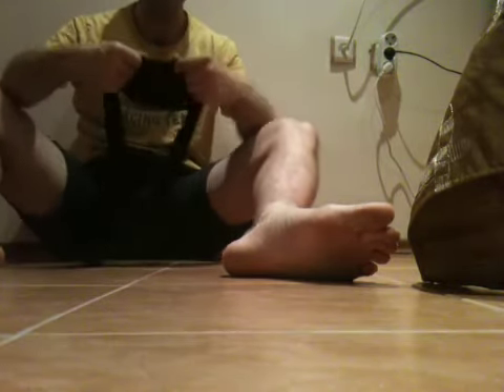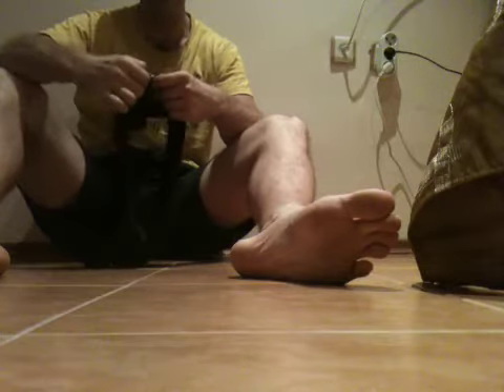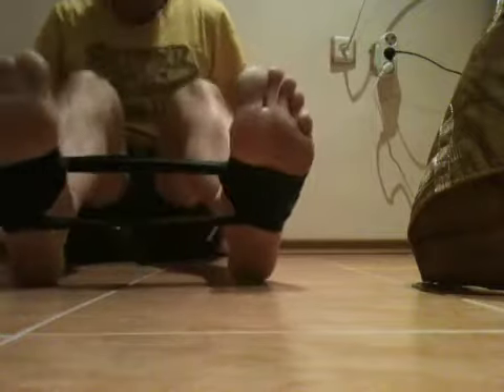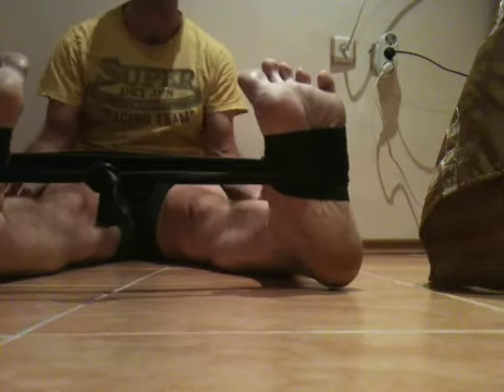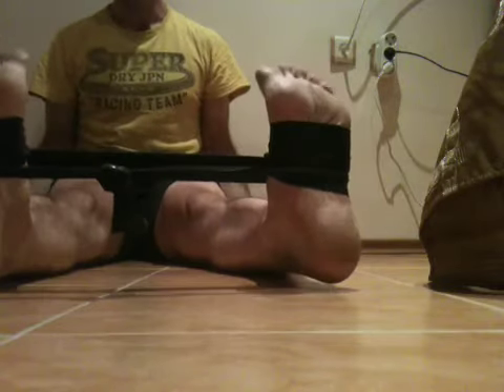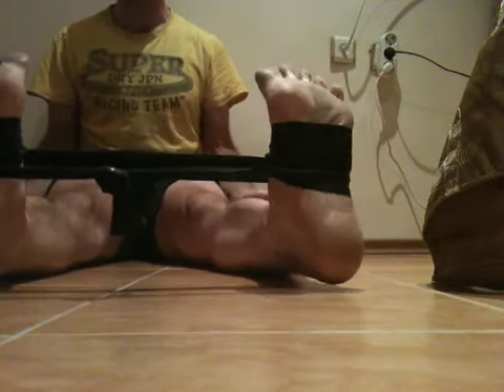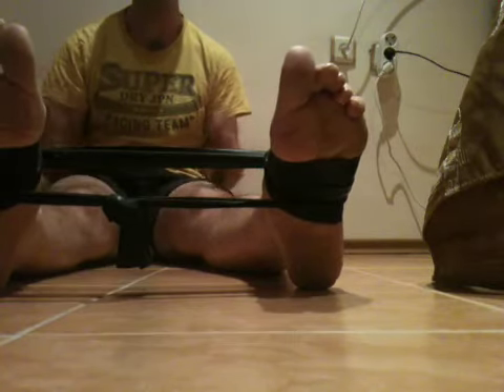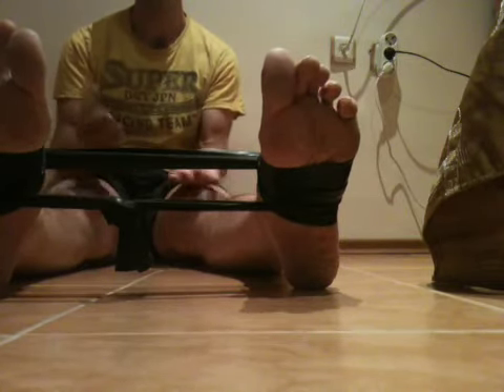Even superheroes have to stretch!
How SCM keeps his legs in good working order